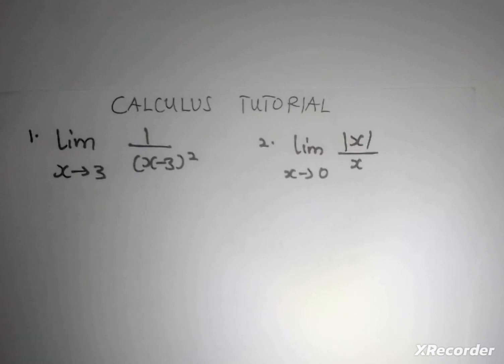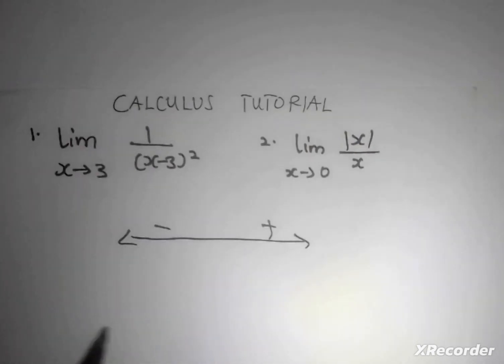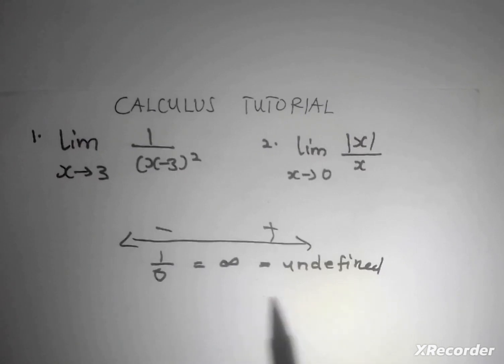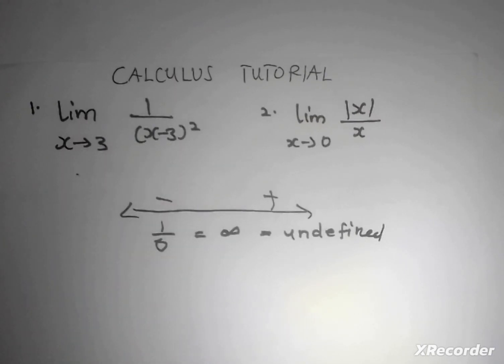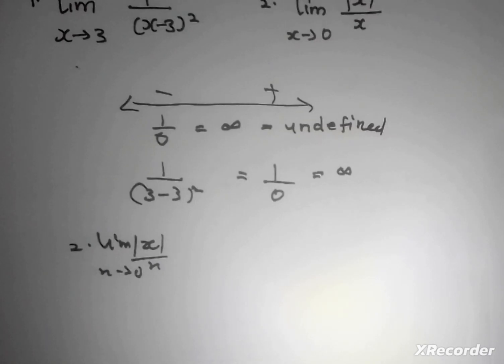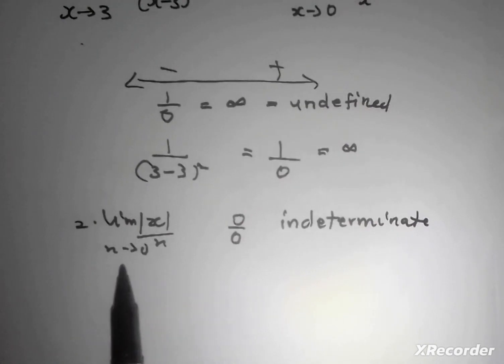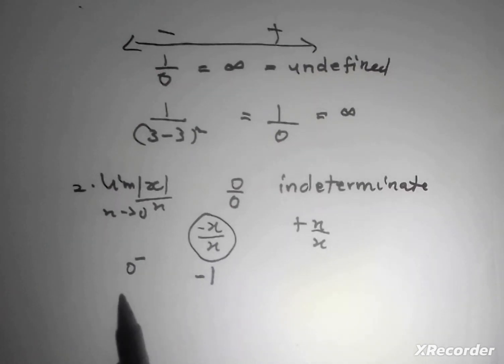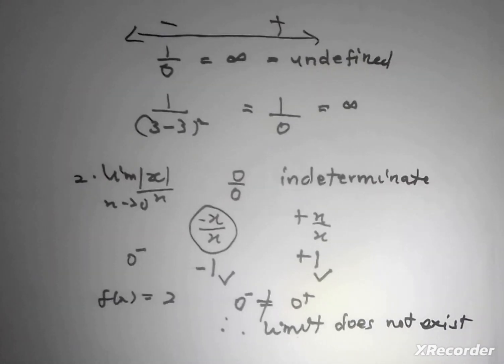finding limit of rational and absolute value functions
Welcome to our informative video where we unravel the mysteries of limits involving rational functions and absolute value functions. We explore how to analyze and evaluate the behavior of these functions as their inputs approach specific values. By examining the concepts of continuity, vertical asymptotes, and removable discontinuities, you will gain a solid understanding of limits in the context of rational functions and absolute value functions. Join us on this mathematical journey to sharpen your problem-solving skills and deepen your knowledge of calculus!Limits